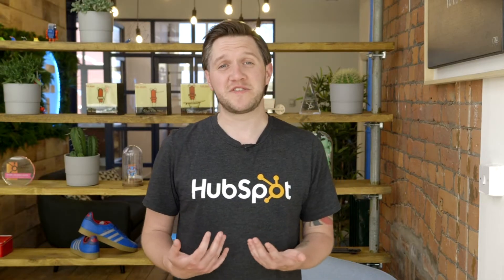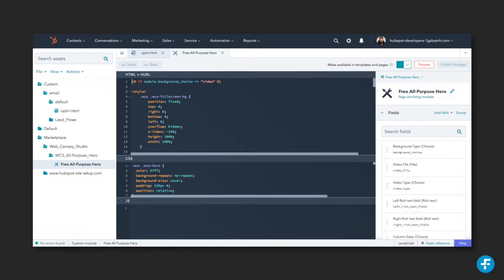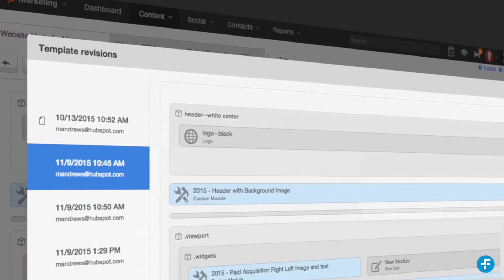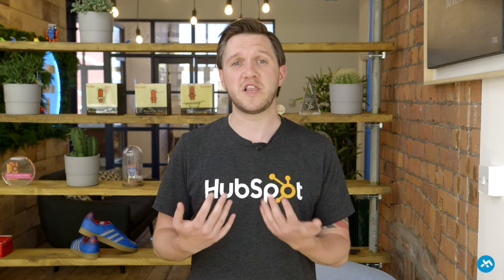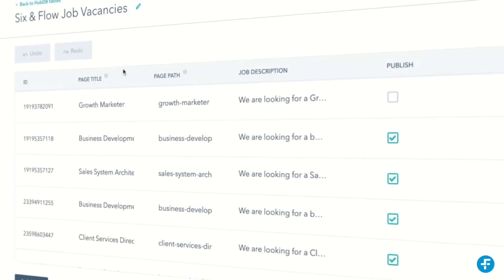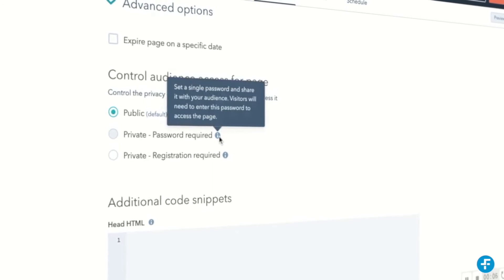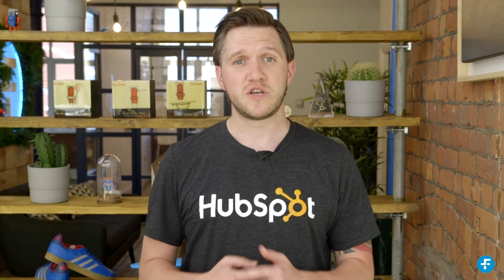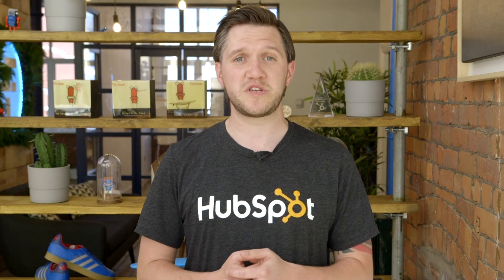HubSpot CMS is built for scaling & growing businesses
As a HubSpot Partner, we like to think that Six & Flow has grown-up alongside the HubSpot CMS, building bigger and better sites as the platform has expanded and improved.

It began life as a simple blogging platform designed to support the inbound marketing model, before evolving into the HubSpot COS, which was short for Content Optimisation System, where they introduced more landing page and website page functionality to help bring your content to life. Thankfully, it wasn’t long before HubSpot changed that awfully confusing name and the HubSpot CMS was born, finally accepted and loved by HubSpot as the tool it had become, an advanced Content Management System with a shedload of functionality intended to make the lives of marketers and developers alike, easier.

Now, with the introduction of the CMS Hub, it can truly be considered an Enterprise level platform as more advanced features such as HubDB and serverless functions have been added on top of the already great suite of features that integrate with your CRM like personalised smart content and integrated meeting links.

But, the great thing about it is that if your business is still scaling and not quite ready to take advantage of all of the fancy features, you can still reap the benefits of all of the security, speed and compliance capabilities of an enterprise CMS without spending enterprise money. We’ll go into more detail on what falls into each package in another video, but the point is that HubSpot has remembered it’s humble roots and developed a system that can scale with your business, whilst also taking a bunch of technical stress off your hands.

If you’re still not sure, just take a look at some of the companies that we work with and beyond that, some of the big names using the platform in the wider HubSpot world.

It works great for both marketers and developers, allowing them both to work to their strengths. In the next video we’ll explain just what we mean.